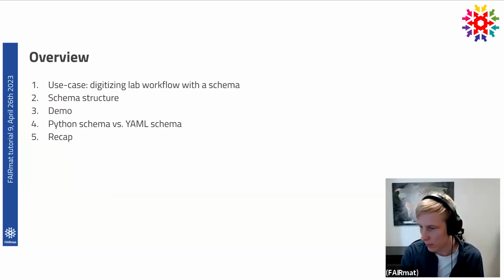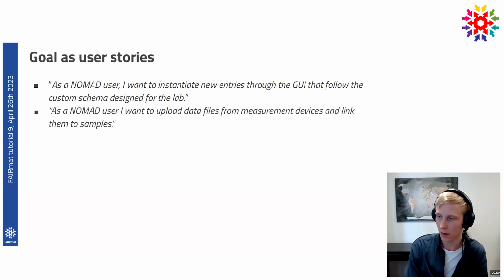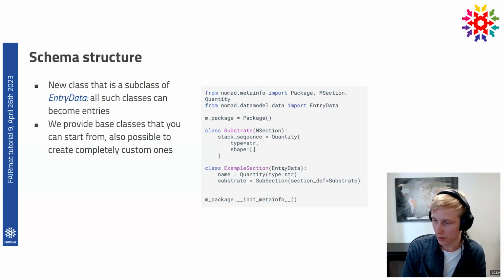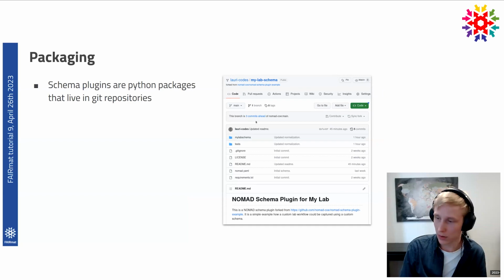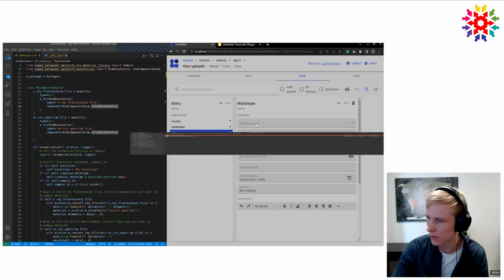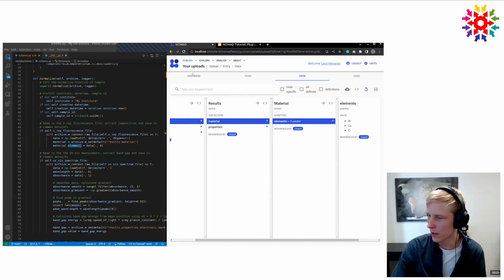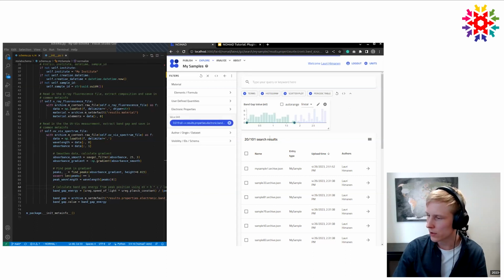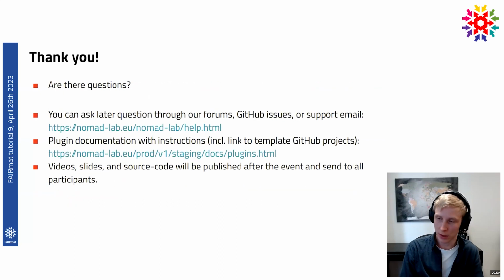FAIRmat Tutorial 9: Schemas with normalizing functions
Lauri Himanen demonstrates the use of Python Schemas for NOMAD Oasis.